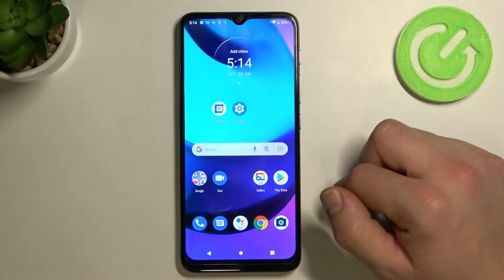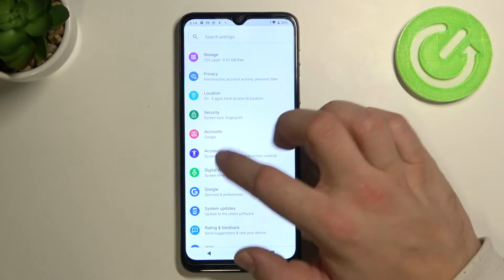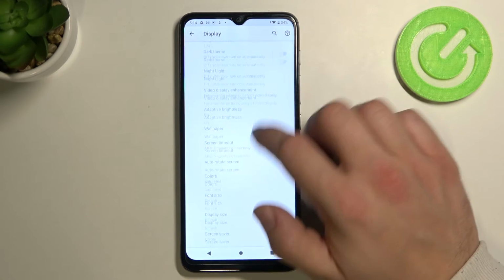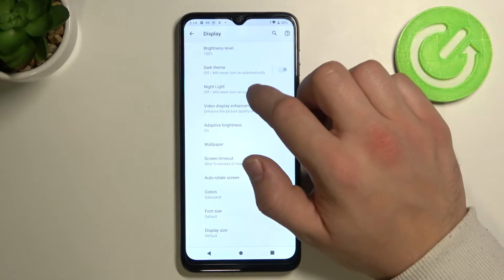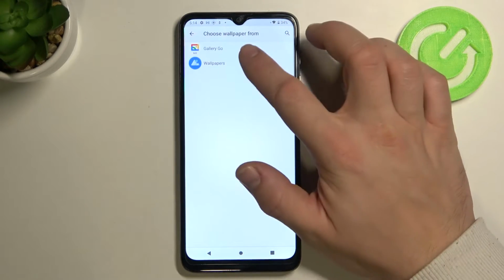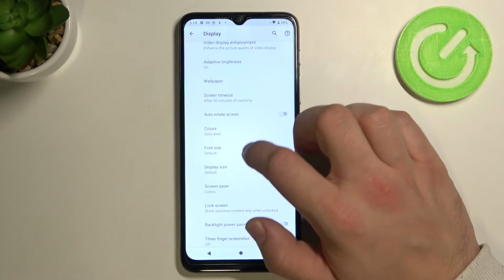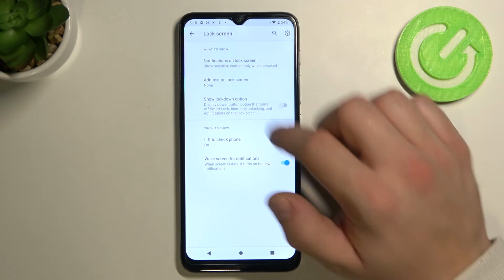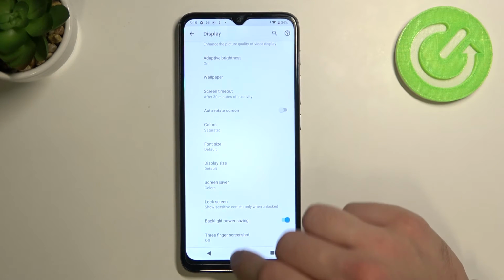How to Find and Manage Display Settings on MOTOROLA Moto E20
Learn more information about MOTOROLA Moto E20:
In this video, we wanted to completely cover the topic of Display and its settings on your MOTOROLA Moto E20 smartphone. Our specialist will showcase all the settings and teach you what each display setting is responsible for. After watching this tutorial you will know how to change the brightness of your display, set up a dark mode, change the scale of visuals on your screen, and many more. Please enjoy!

How to configure display settings on MOTOROLA Moto E20? How to access the display settings on MOTOROLA Moto E20? How to change the display settings on MOTOROLA Moto E20?